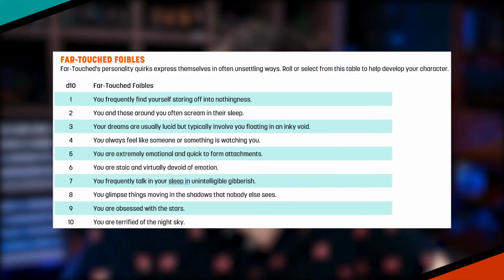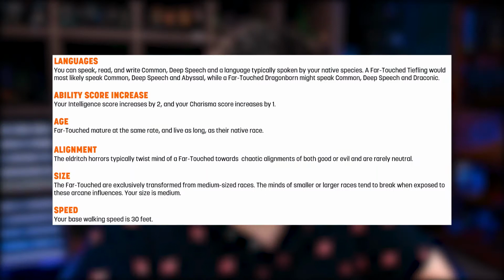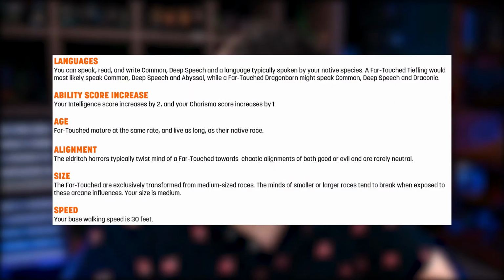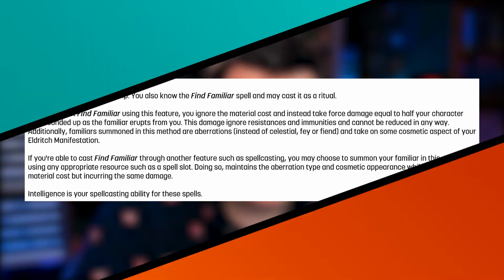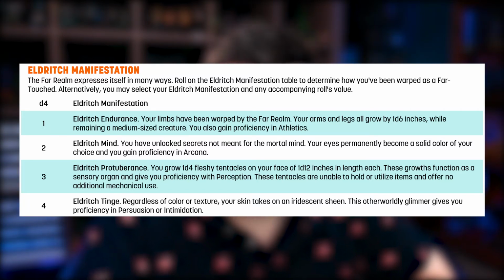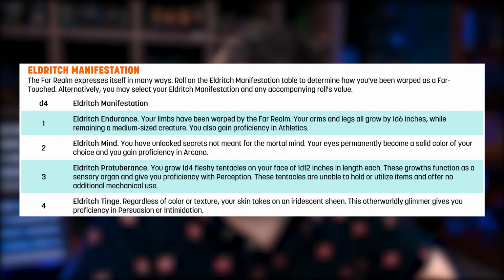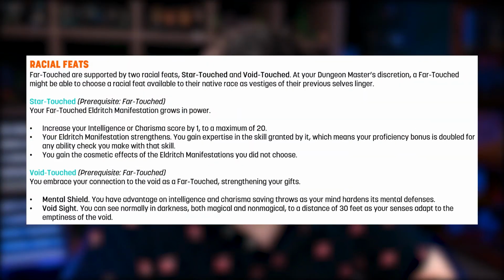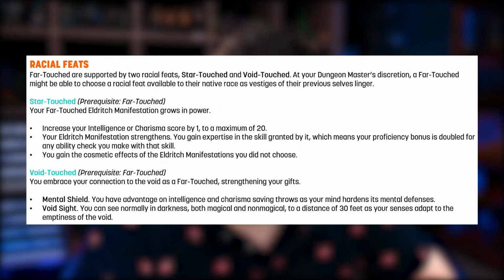Get creepy with the aberrant Far-Touched race for DnD5e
The Far-Touched are those that have experienced the incomprehensible horror of the Far Realm. They may have an ancestor that had an encounter with an aberration, or they may personally have been flung through the deep reaches of the beyond.

🕒🕒🕒 Time Stamps 🕒🕒🕒
0:00 Overview
0:20 Acquire
0:35 Description
1:45 Foibles
2:32 Basics
3:15 Aberrant Arcana
4:25 Eldritch Manifestation
5:35 Psychic Fortitude
6:05 Star-Touched Feat
6:27 Void-Touched Feat
7:15 Summary
7:30 Thank You

🎨🎨🎨 Artist Credit 🎨🎨🎨
Thumbnail
Caverns of Ooze
Waterdeep: Dungeon of the Mad Mage